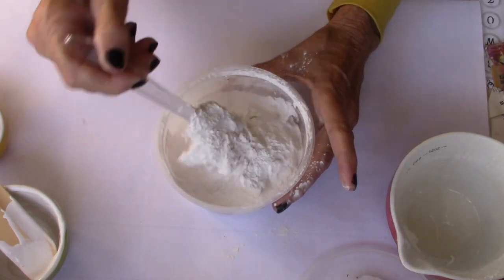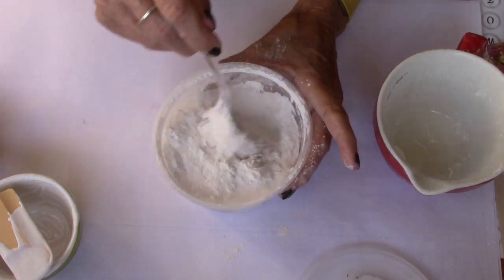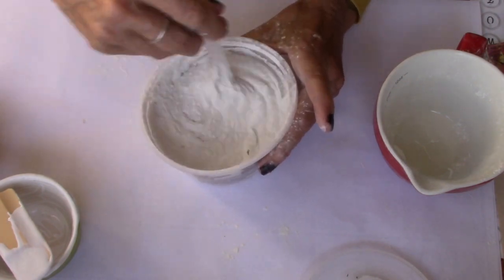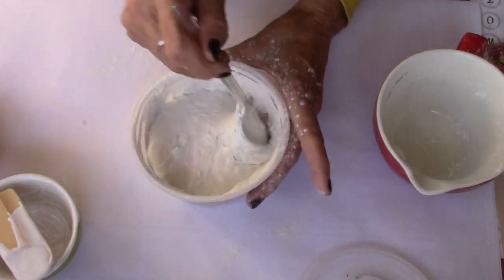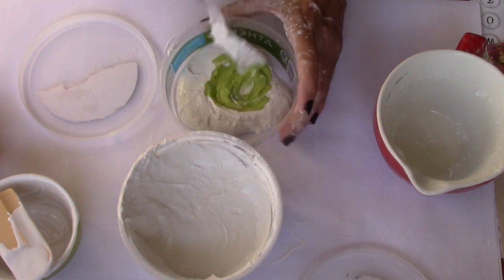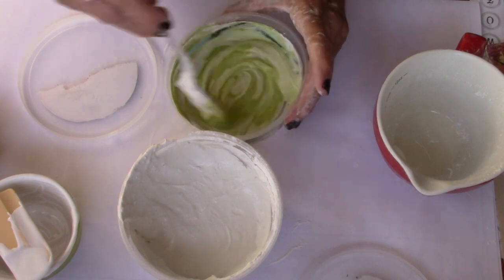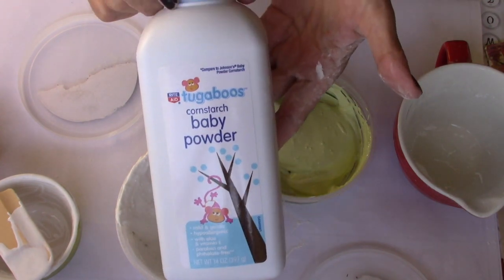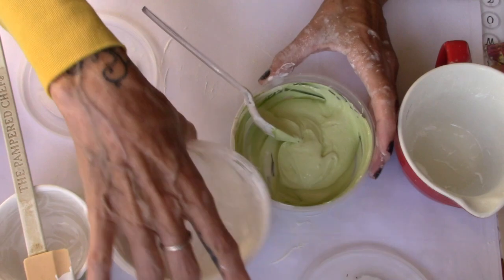Easy Texture Paste Recipe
1  cup baby powder
1/2 cup gesso
1/2 cup modpodge
trust the recipe...just keep stirring...it is like pizza dough!

links to amazon for supplies!